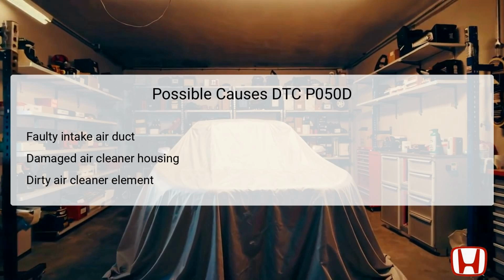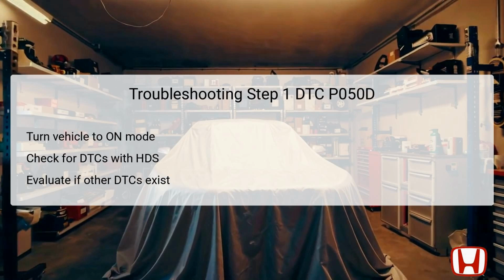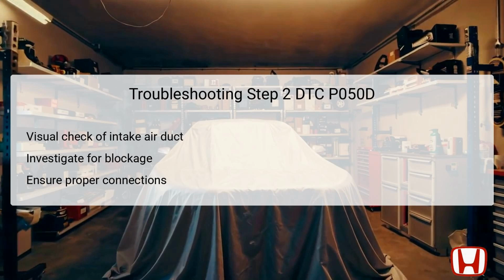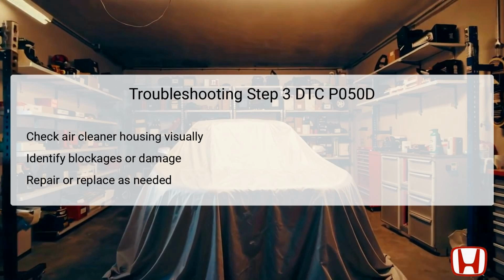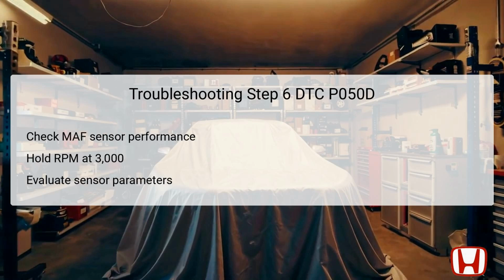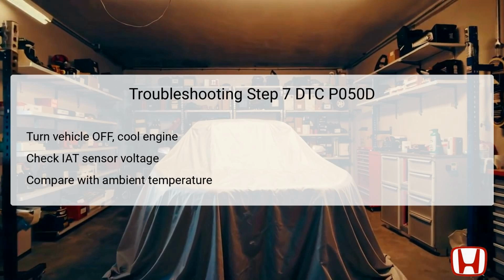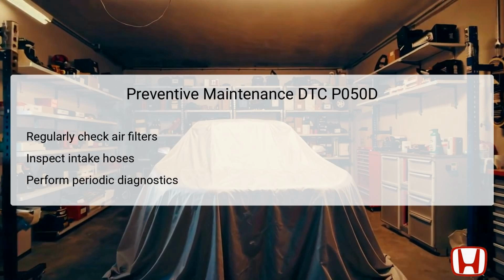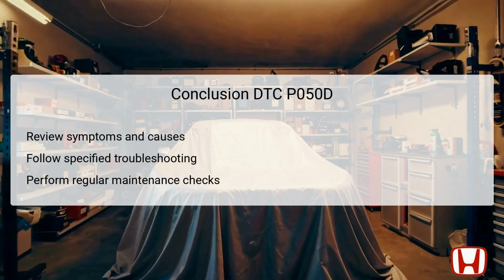DTC P050D Cold Start Idle Speed Problem - Honda CRV 2017-2022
Join the STEP Diagnostics early access list:
​ In this video, you'll learn how to diagnose and troubleshoot the DTC P050D cold start idle speed problem for Honda CR-V models from 2017 to 2022. We'll cover the symptoms, possible causes, and systematic steps to identify and resolve issues related to the Powertrain Control Module (PCM), Engine Coolant Temperature (ECT) sensor, and Mass Air Flow (MAF) sensor. By the end, you'll have a clear understanding of the necessary checks and preventive maintenance to avoid future problems.